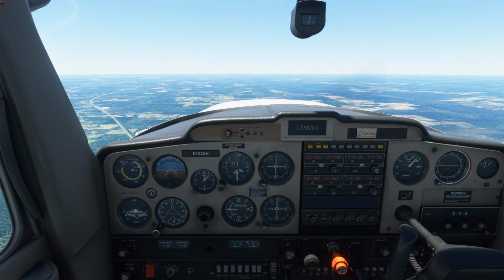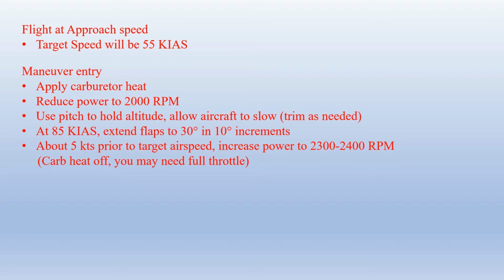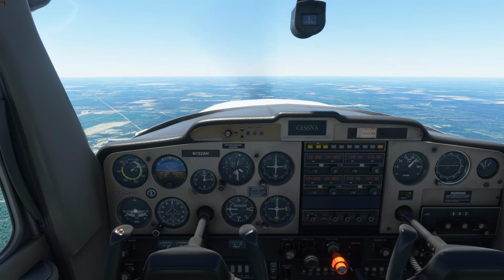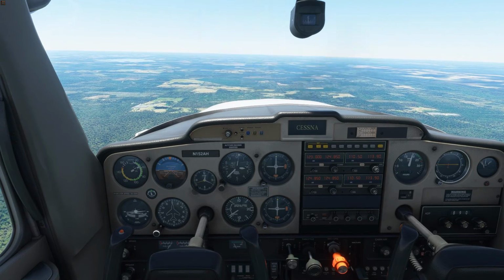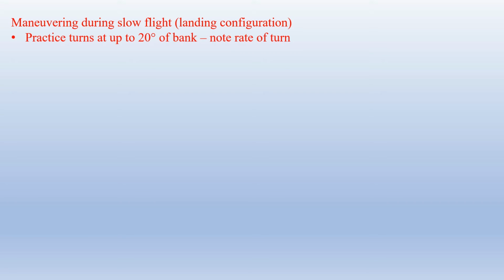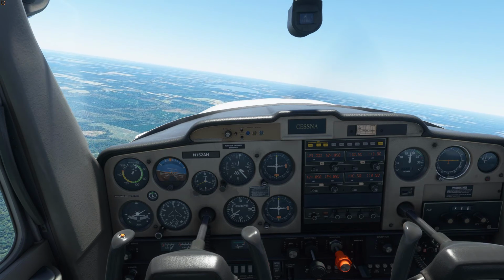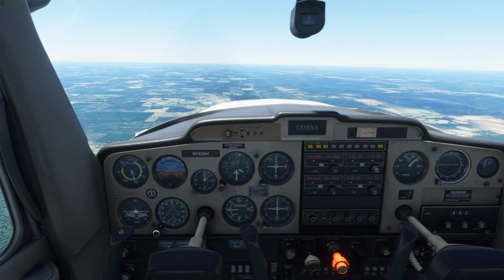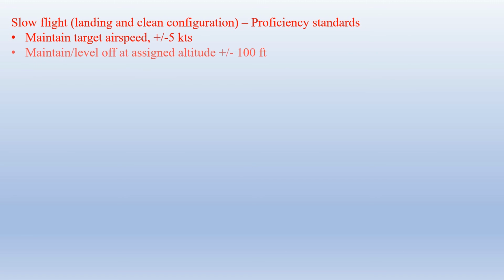Flight Simulator 2020 - Slow flight and flight at approach speeds (AH VFR/C152 flight lesson 3)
Alpha Hotel Flight Simulator Training
VFR/Private Pilot level training - flight lesson 3
Flight at approach speeds and slow flight

In this lesson we focus on how the airplane handles at low airspeeds.  We'll fly the airplane at a typical short field approach speed, and then try slow flight in both the landing configuration and the clean configuration.

0:00 intro
0:56 control setup
1:42 Maneuver overview
4:08 Flight at approach speed procedures
9:52 Flight at approach speed entry (demo)
13:38 Flight at approach speeds maneuver demo
19:46 Flight at approach speed standards
20:36 Slow flight landing config briefing
23:12 Slow flight landing config demo entry demo
26:06 Slow flight landing config maneuver demo
30:21 Slow flight clean briefing
33:00 Slow flight clean config entry demo
34:50 Slow flight clean config maneuver demo